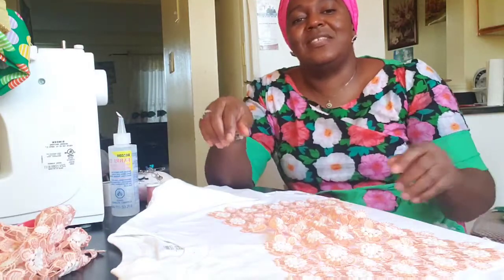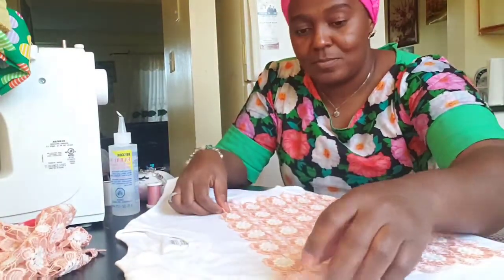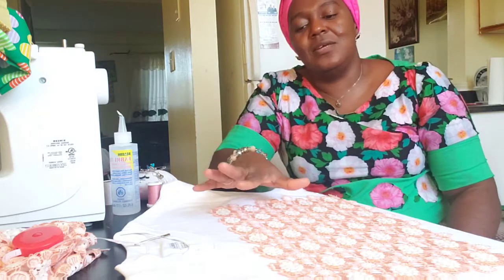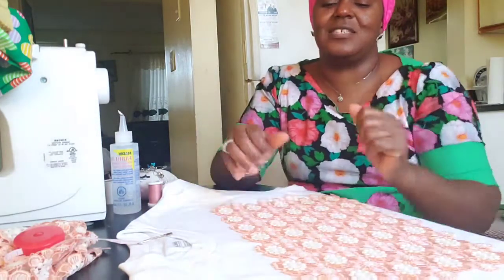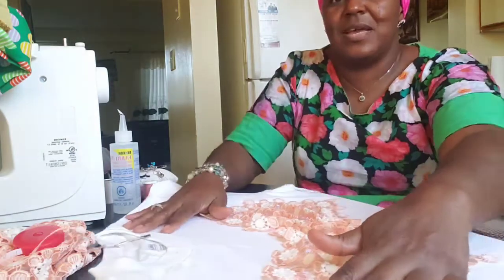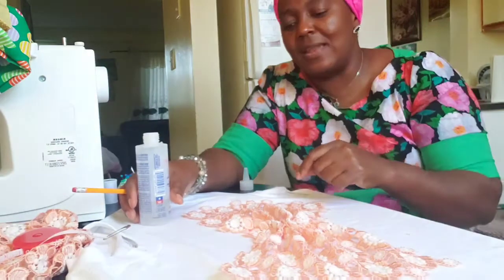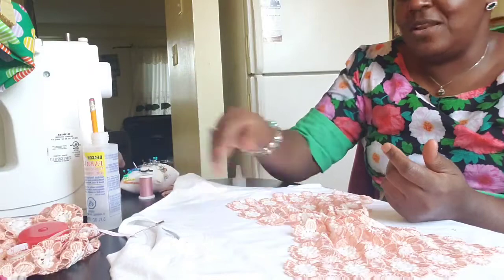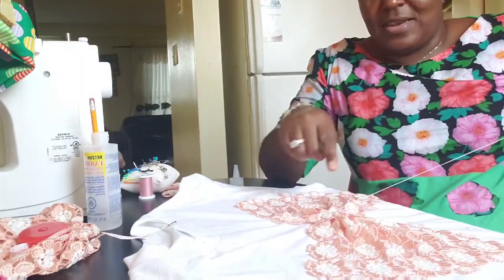CORD LACE EMBELLISHMENT ON YOUR T SHIRT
This video is to teach the viewers how to use cord lace to decorate their t shirt or top using